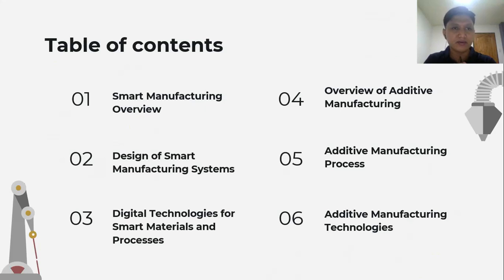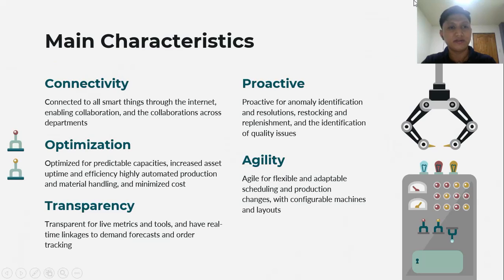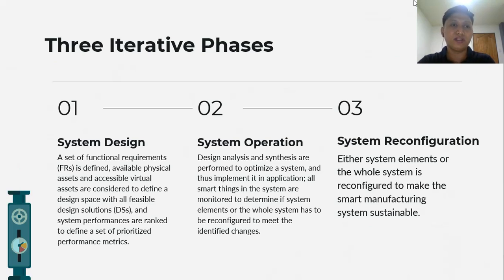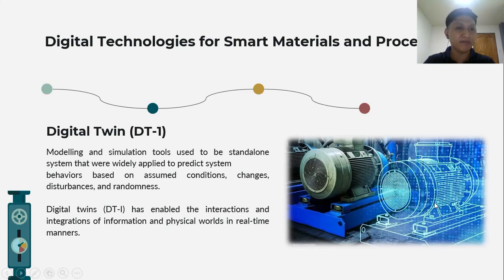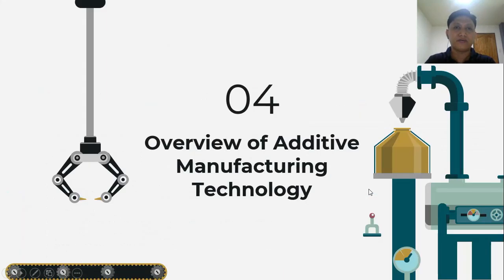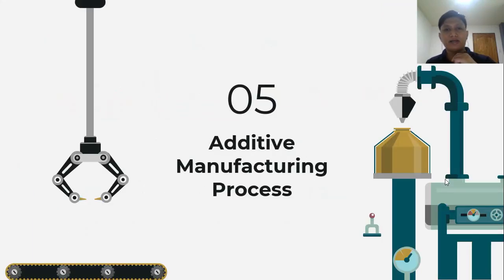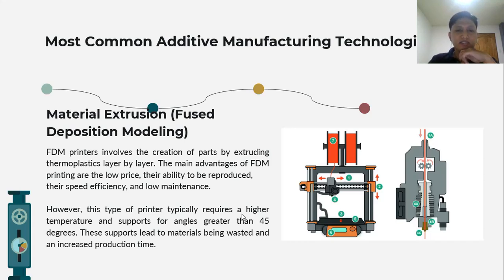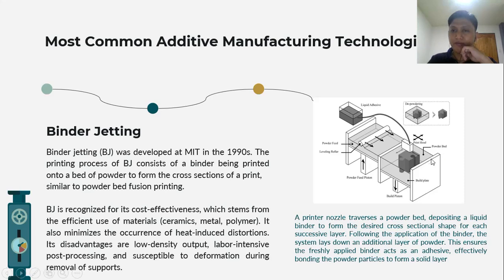Smart Manufaturing and Additive Manufacturing Video